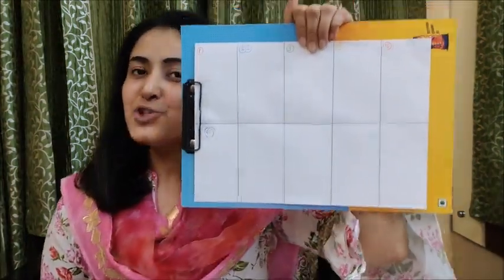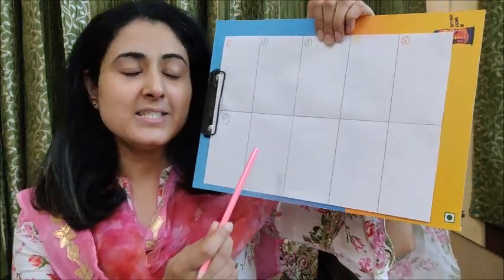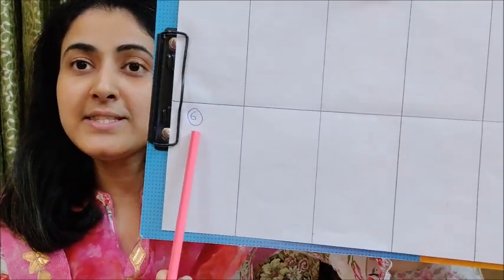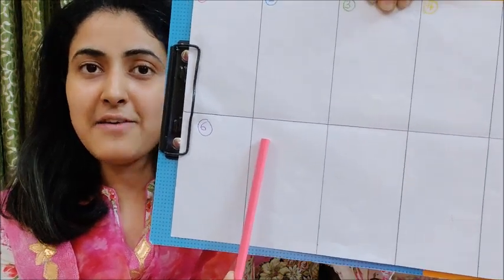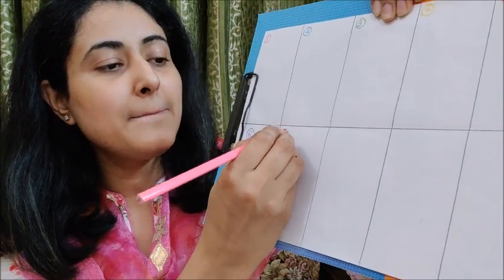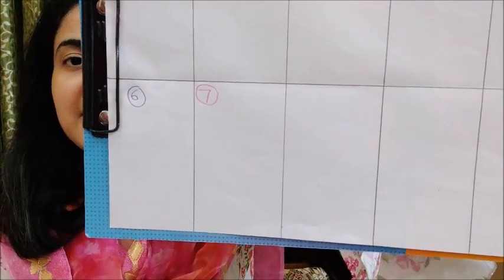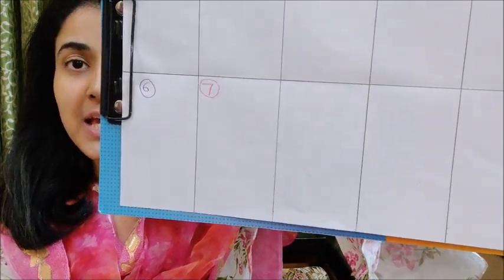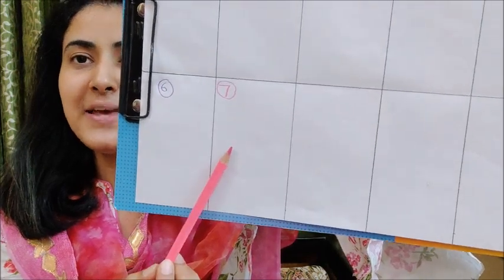Colour of the Day, July 9 PINK